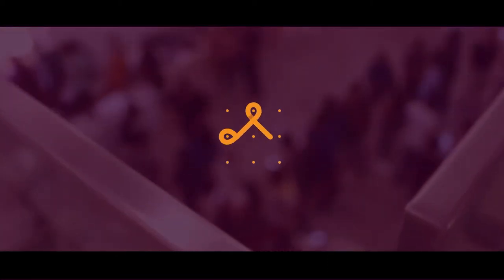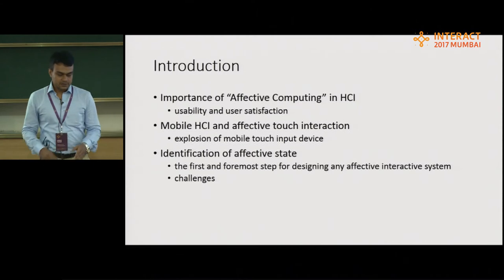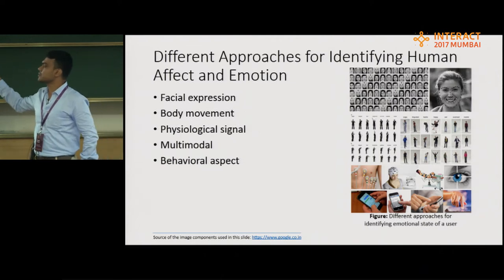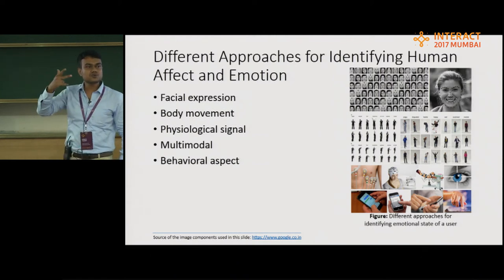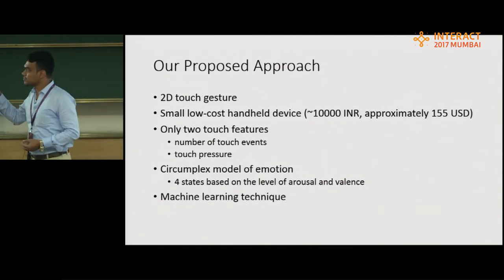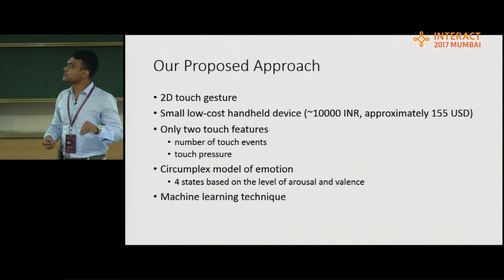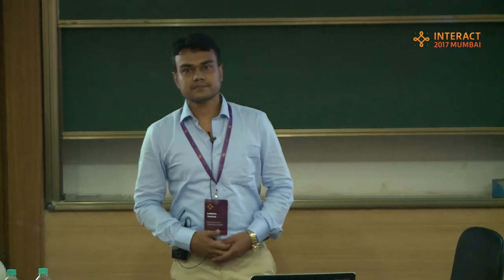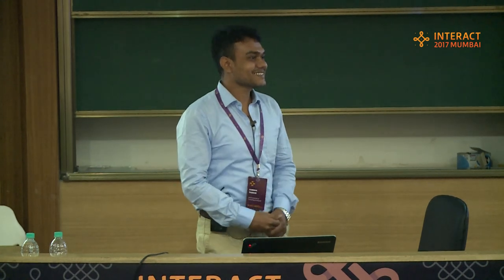A Minimalist Approach for Identifying Affective States for Mobile Interaction Design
Authors: Subrata Tikadar, Sharath Kazipeta, Chandrakanth Ganji, and Samit Bhattacharya
Presenter: Subrata Tikadar

INTERACT 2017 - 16th IFIP TC.13 International Conference on Human-Computer Interaction

Session 9a: Adaptive design and mobile applications
Chair: Takahiro Miura
Venue: Lecture Hall 21

Recorded during 16th IFIP TC.13 International Conference on Human-Computer Interaction - INTERACT 2017 held from September 25-29, 2017 in Mumbai, India.